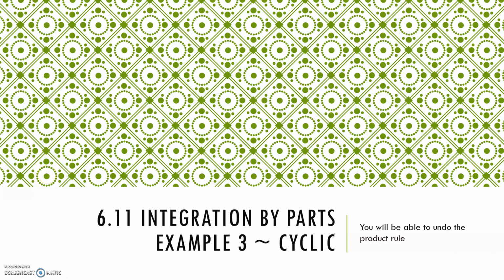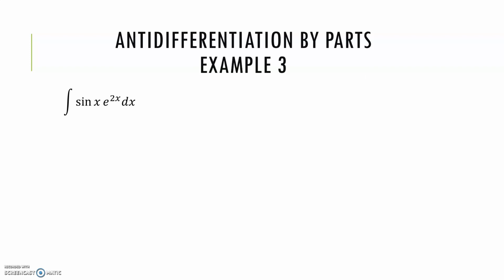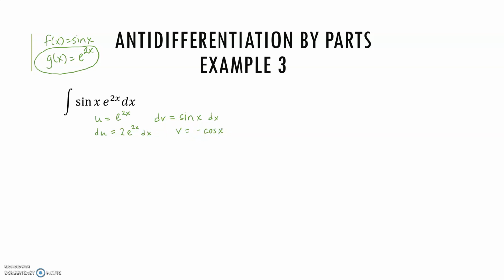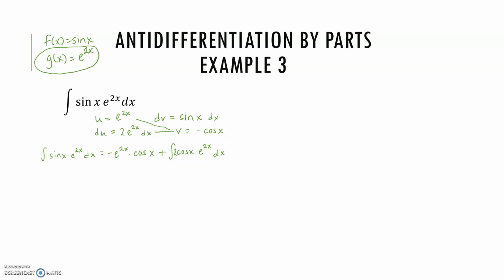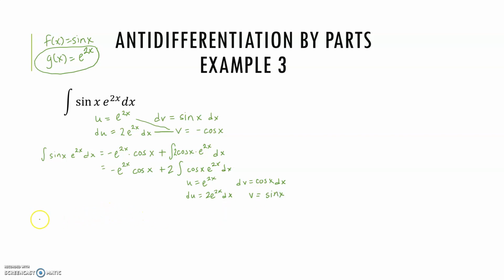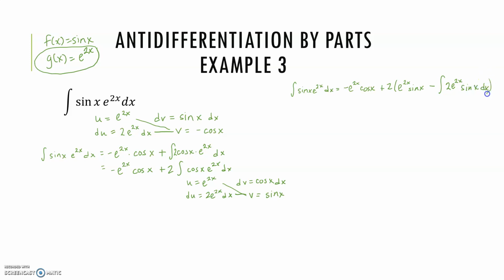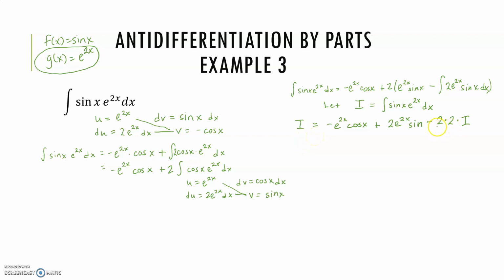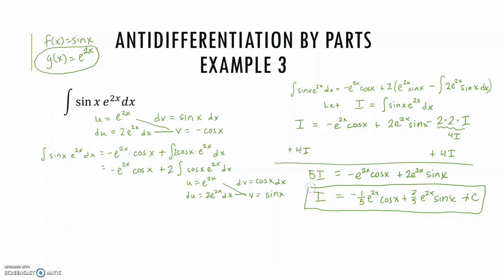6.11B Integration by Parts Cylcic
I can use integration by parts to undo the product between an exponential and a trig function